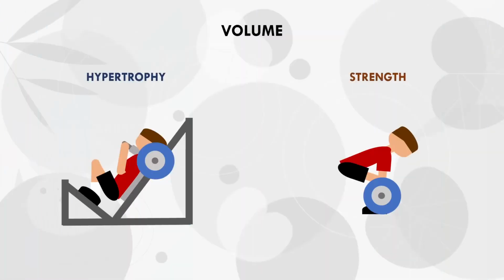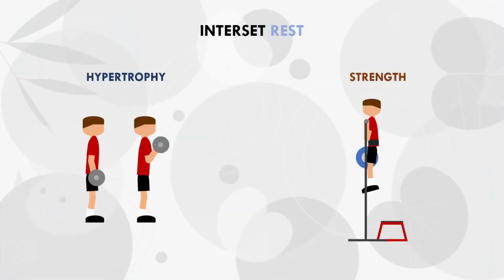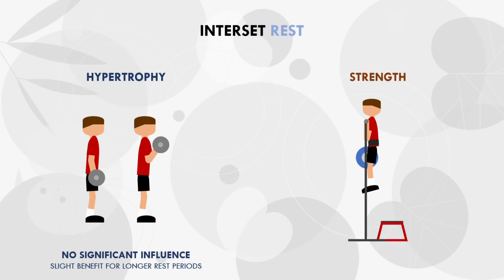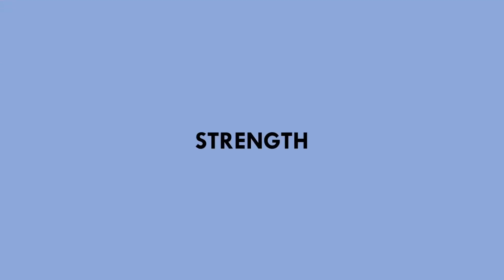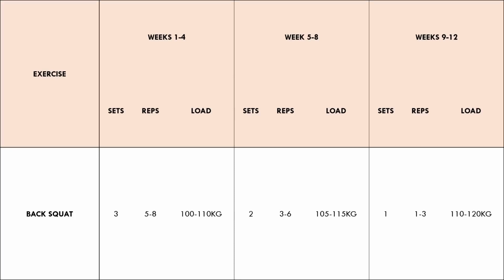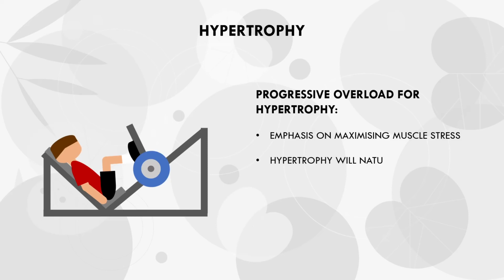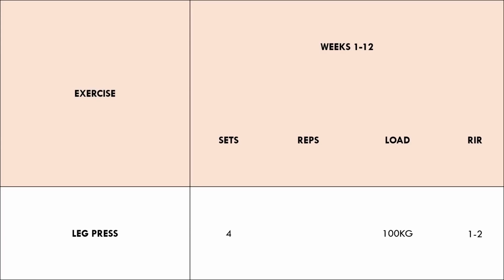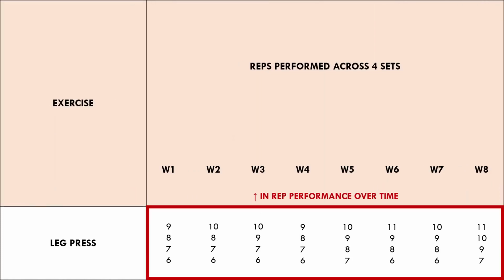Strength vs Hypertrophy Training _ REUPAVI